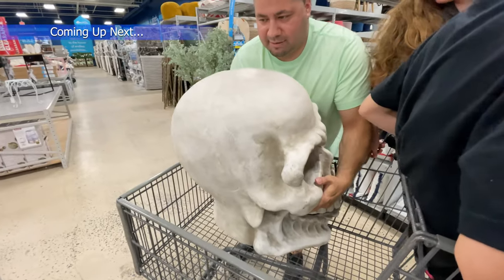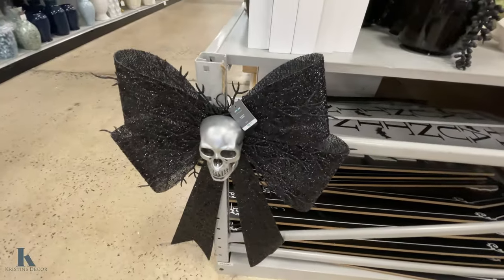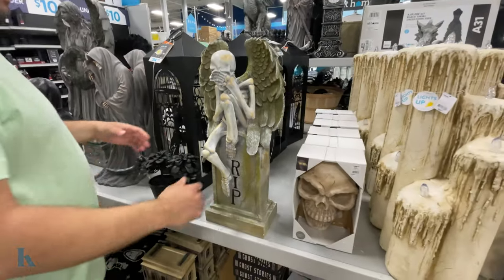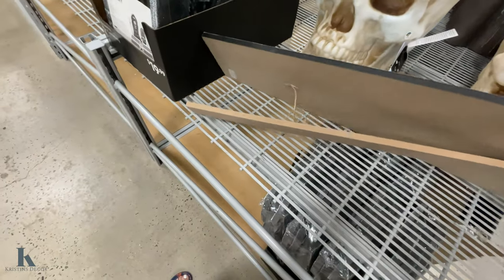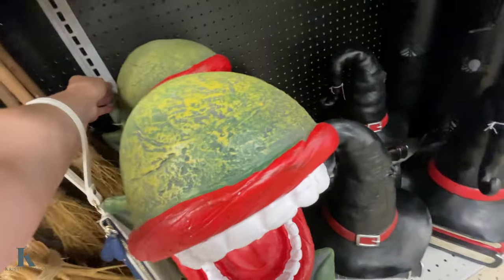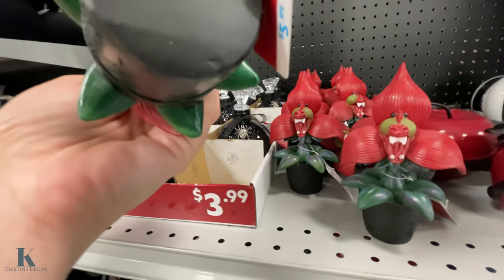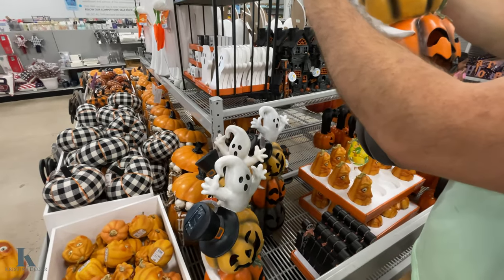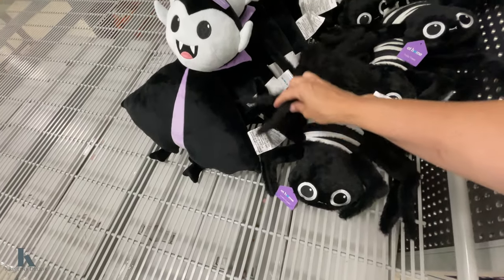AT HOME HALLOWEEN DECOR | SHOP WITH ME 2024